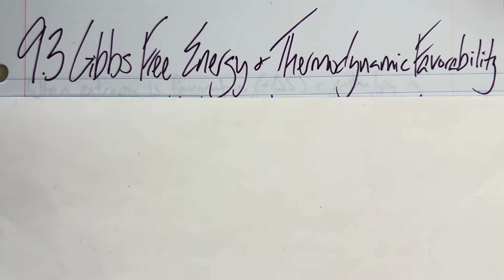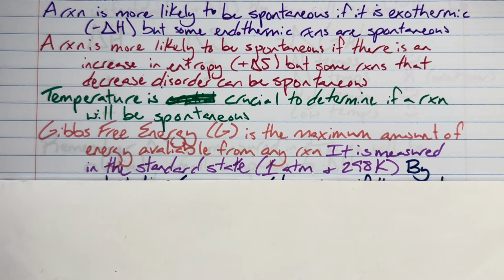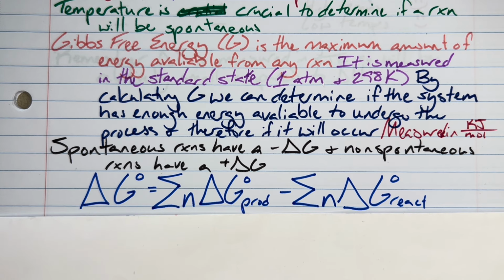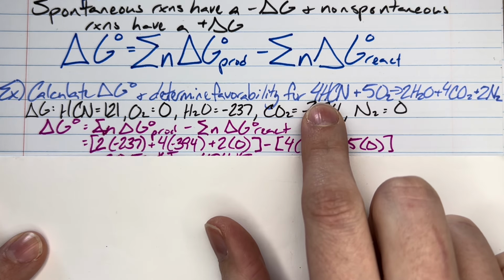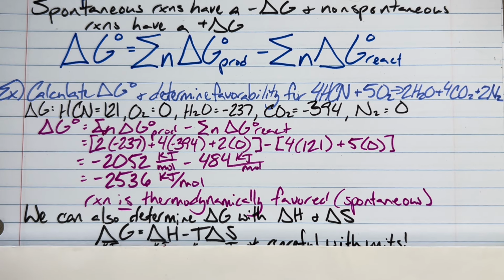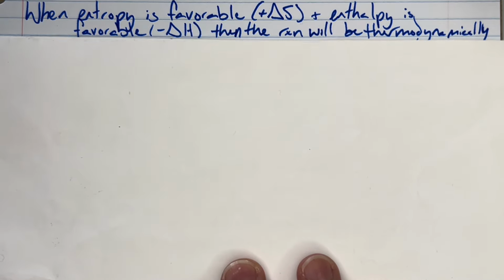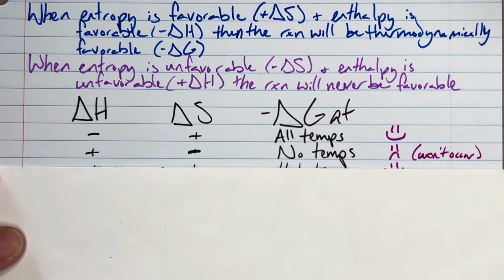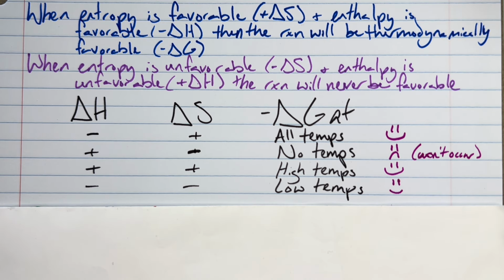AP Chemistry Unit 9.3 Gibbs Free Energy and Thermodynamic Favorability Lecture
AP chemistry unit 9.3 Gibbs free energy and thermodynamic favorability discussion of what gives free energy is overall favor ability of systems based off of Delta H and Delta S values practice problems when given delta G not values for a reaction ￼